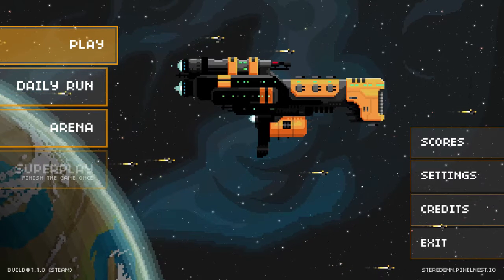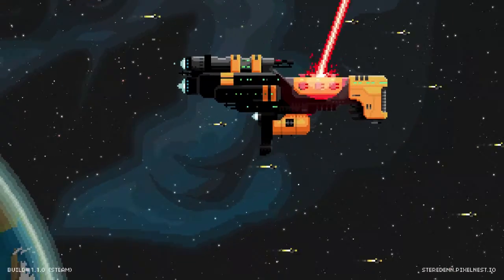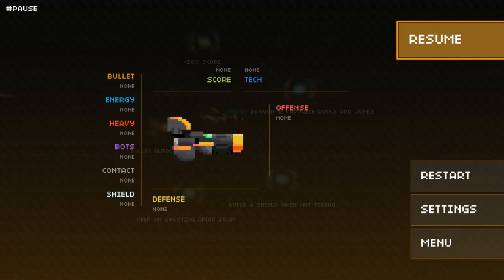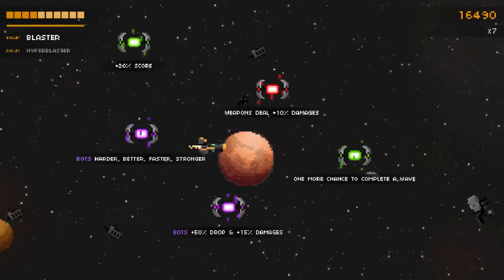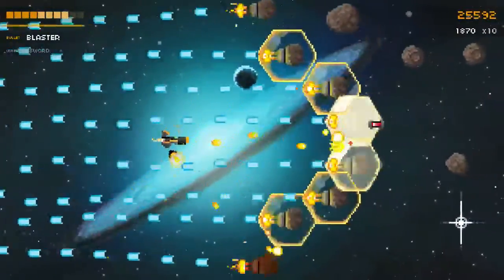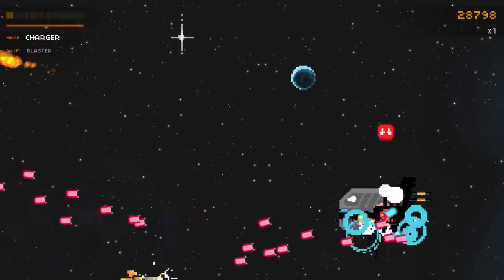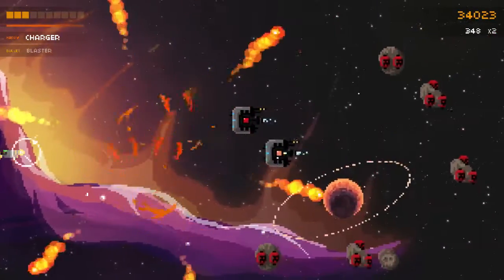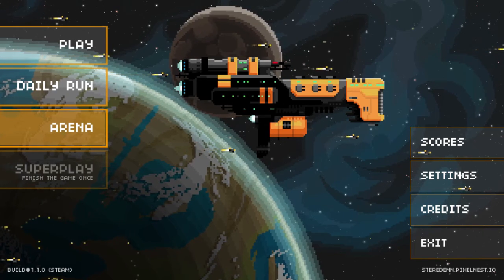Steredenn - Quick Look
Quick look at Steredenn developed by Pixelnest Studio and published by Plug In Digital.